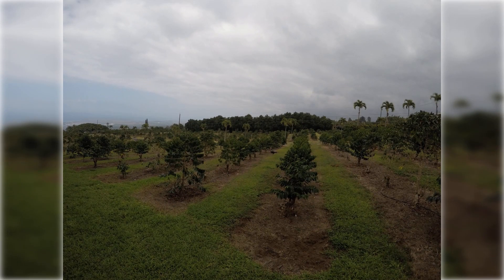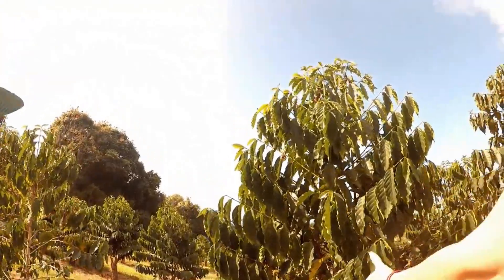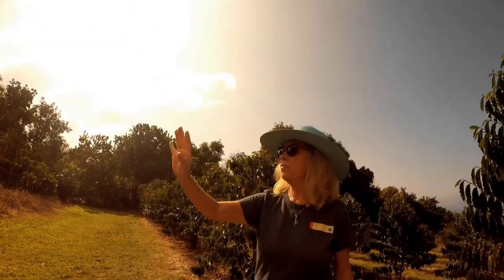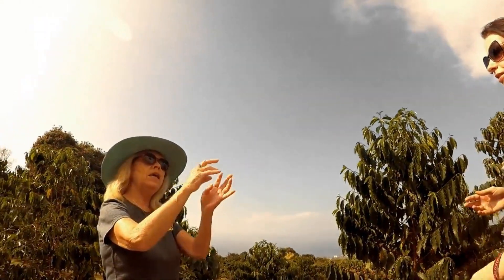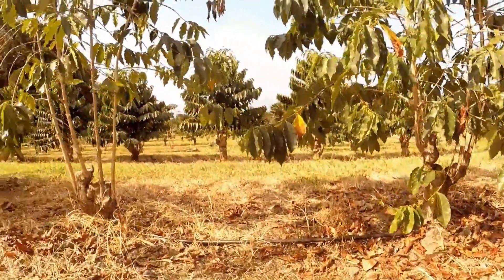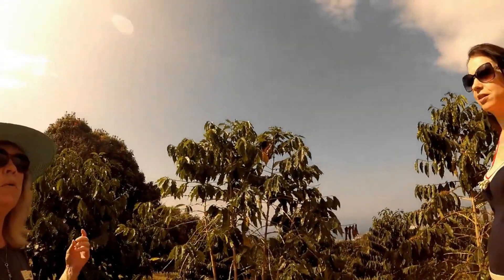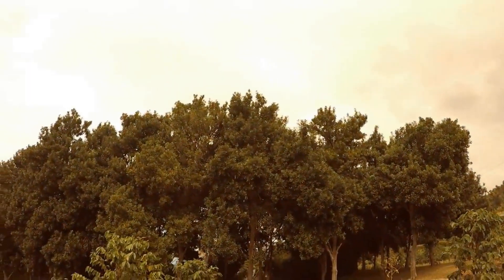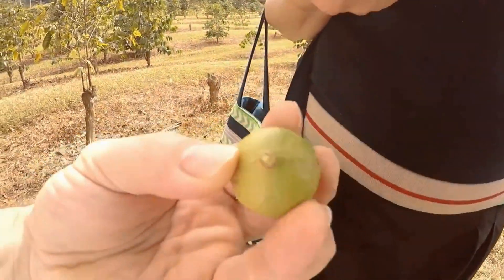KONA COFFEE TOUR - BIG ISLAND! Ueshima Coffee Farm Plantation - Kona, Big Island, Hawaii - MUST DO!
Ueshima Coffee Farm Plantation - Kona, Big Island, Hawaii
Coffee tour with macadamia, avocado, and citrus trees - a must do on your trip to the Big Island!

This was filmed during our first trip, Honeymoon trip to the Big Island in January of 2018.
Many more Big Island adventures to come!

Watch:
 • Hawaiian Weekend ...

Want to create your own cool intro - see link to Renderforest.com and very simple to do 😄

Want to send some Friend Mail!?
SARAH K. TRAVELS
U.S.A.